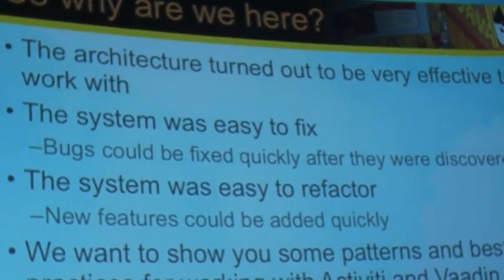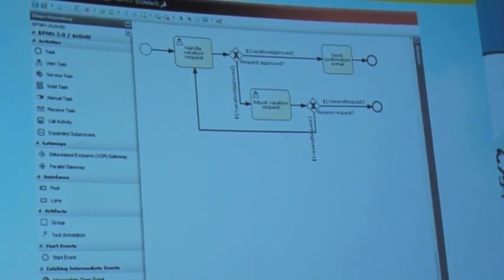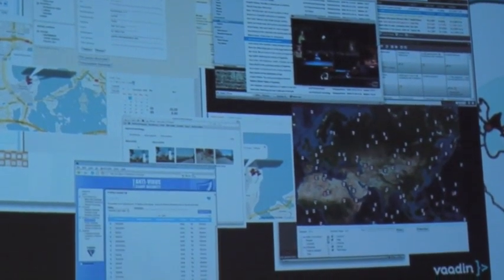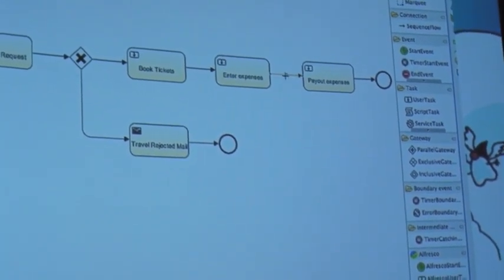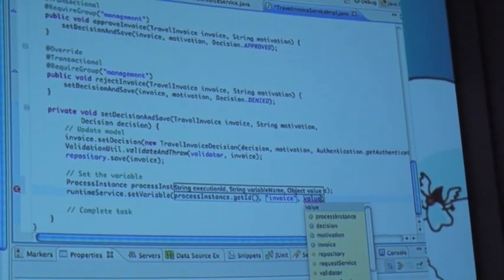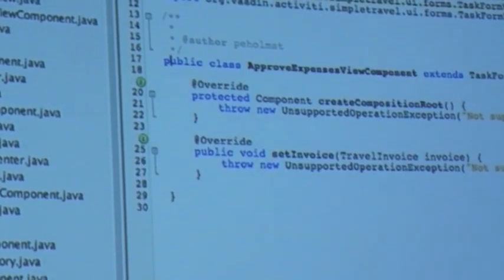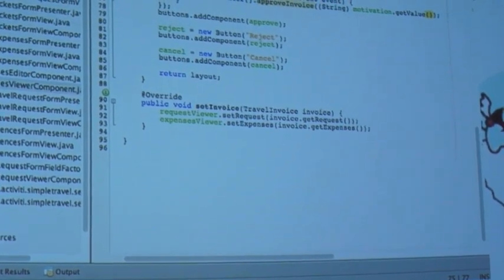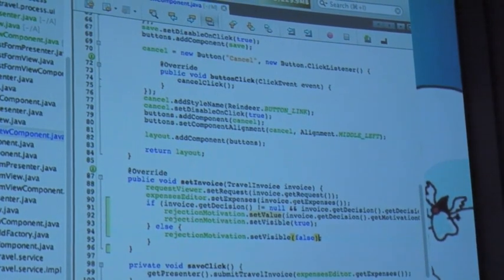Activiti + Vaadin: A match made in heaven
Presentation by Frederik Heremans and Petter Holmström at Devoxx 2011 on how to use Vaadin and Activiti together for building business processes.